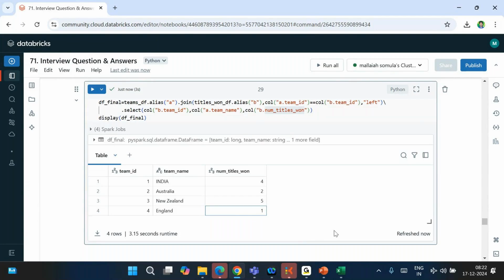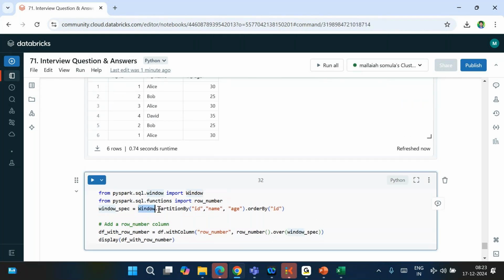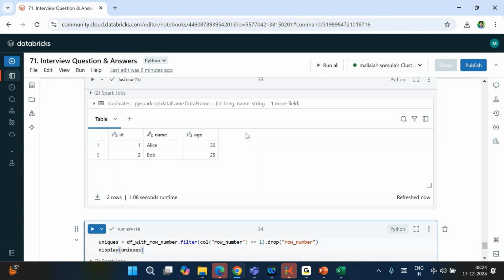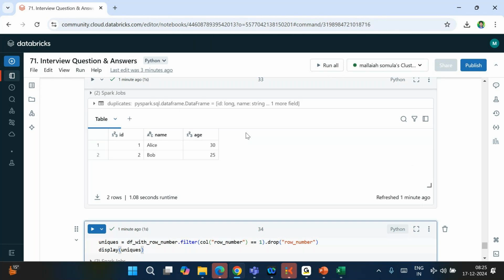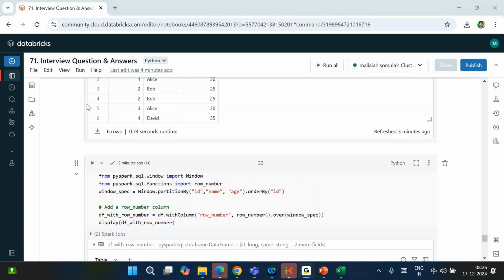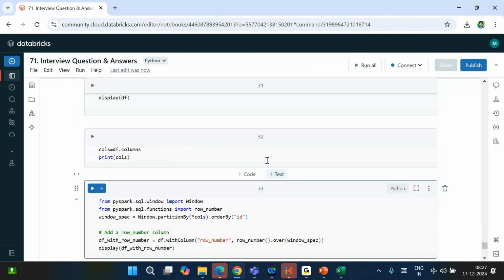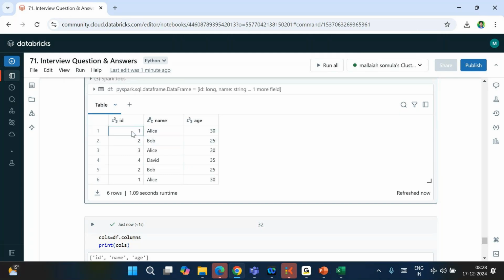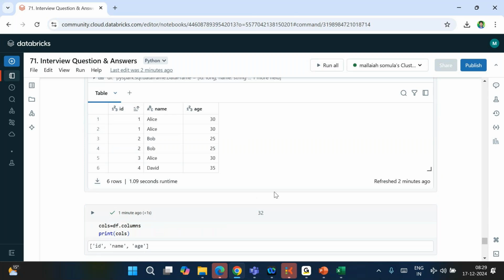4. Interview Question : Databricks | Spark | Delta : Extract & Review Duplicate Rows with row_number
What we will learn:
Q4
What is the row_number() function in PySpark, and how does it help in finding duplicates?

### Input Data:
| id  | name  | age |

### Output Data (After Removing Duplicates):
| id  | name  | age |

### Duplicate Records:
| id  | name  | age |

Azure Databricks
AWS Databricks

Databricks real
Databricks tutorial
Databricks real time scenarios
Databricks projects

databricks tutorial
databricks azure
databricks tutorial,
databricks cli
databricks azure
* Partitions
* Data Shuffling
* Optimizations mechanisms in Apache Spark
.., and more :)